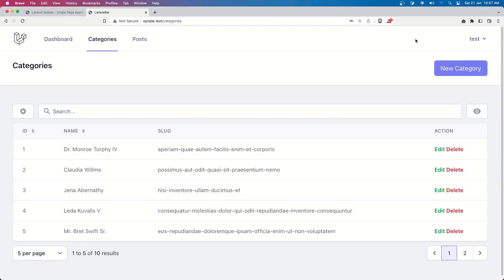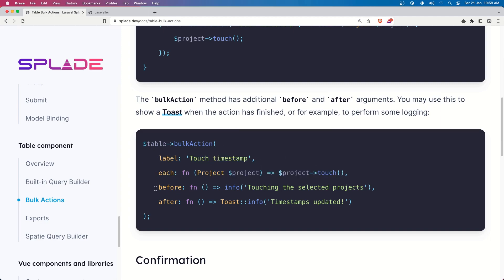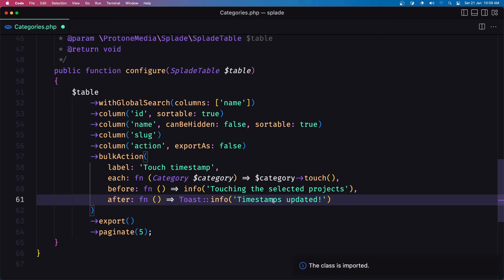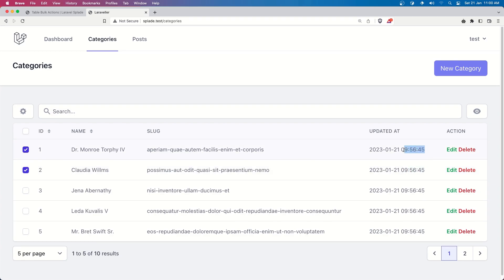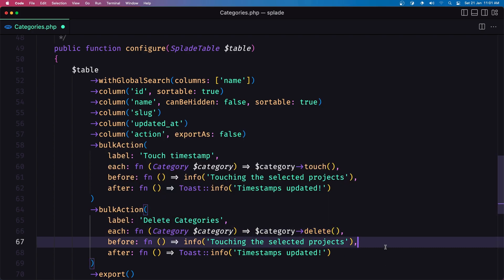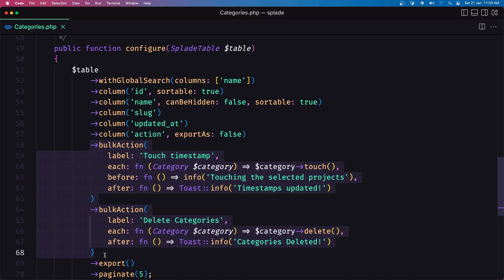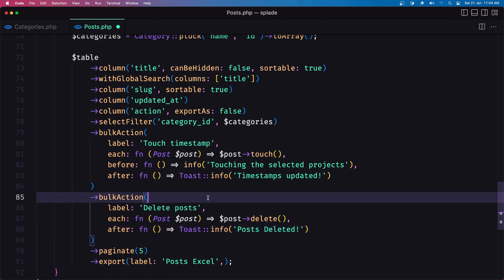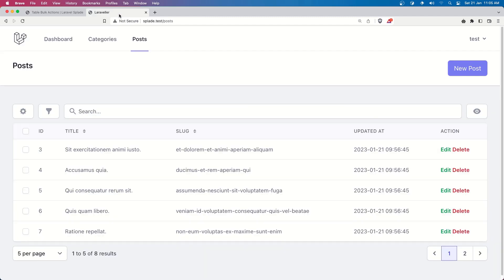11 Bulk Actions Update and Delete | Laravel Splade Tutorial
In this video let's work with bulk actions, update and delete.
Learn how to bind the model to the form.
Let's learn Laravel Splade together.
Laravel Splade tutorial.
Laravel Splade.